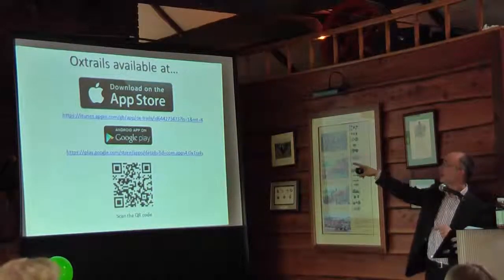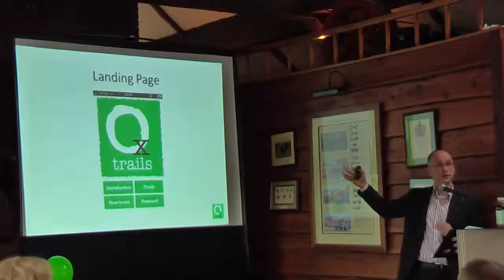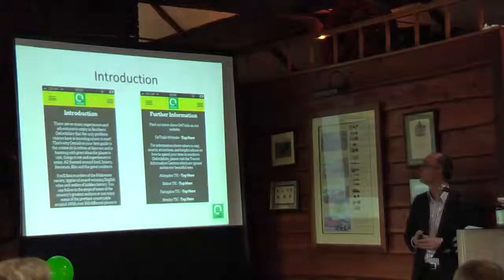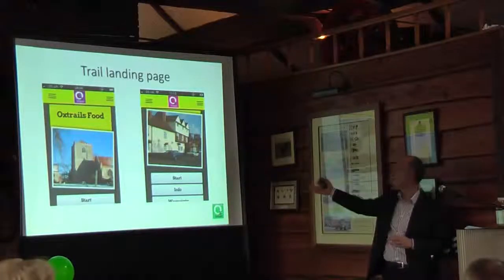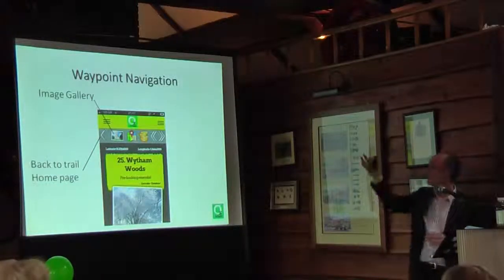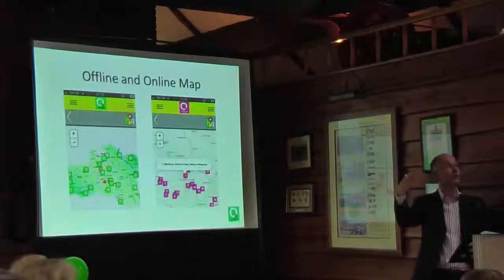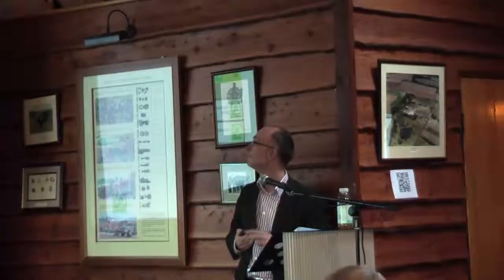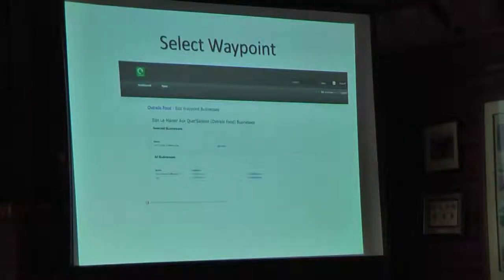How to use the Oxtrails App...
A quick run through of the Oxtrails in its Beta testing stages - you'll be pleased to know it is up and running now!

with Clive Hall from 3miAdvantage